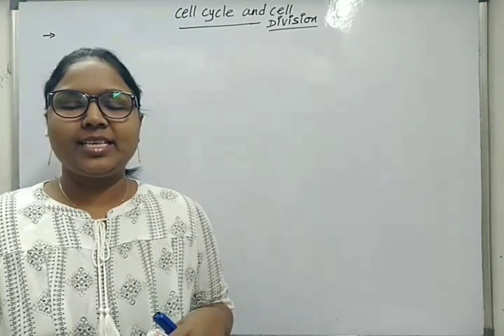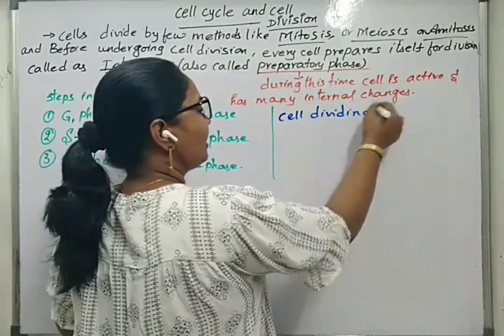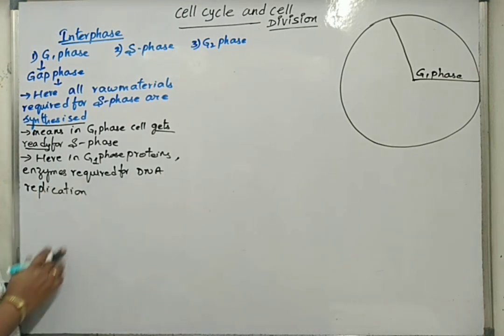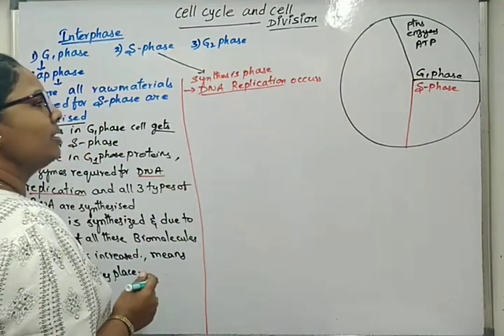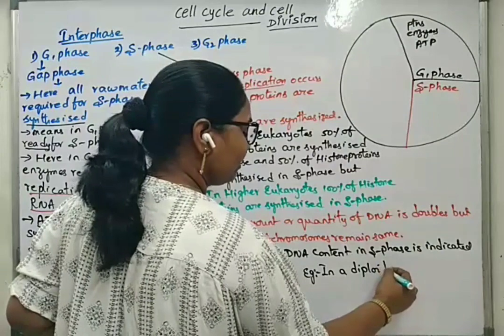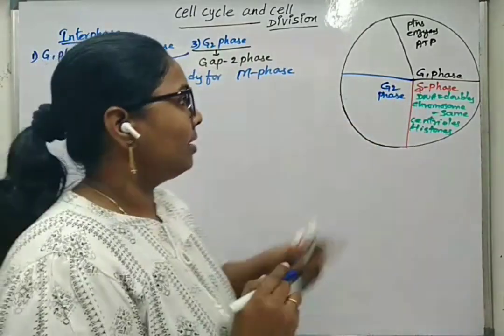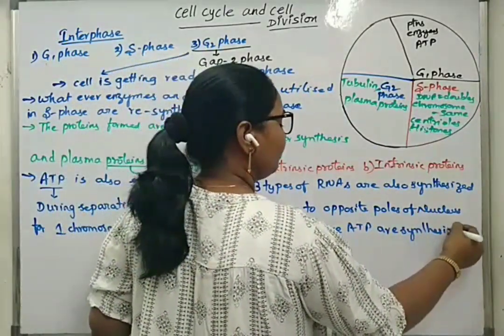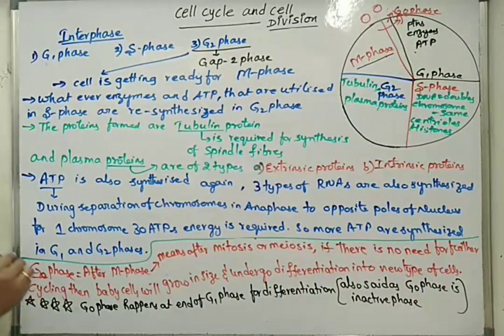Cell Cycle and Cell Division,Part -1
Interphase